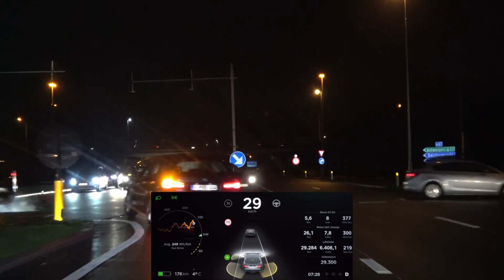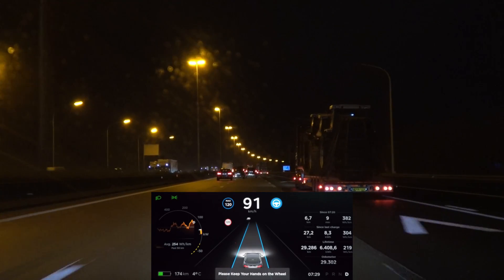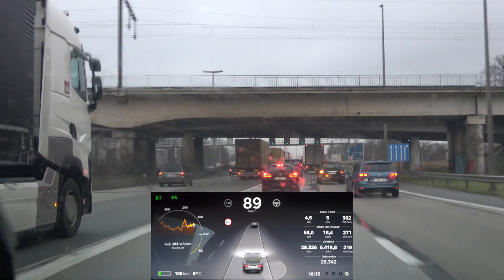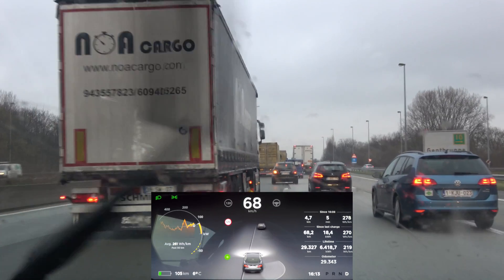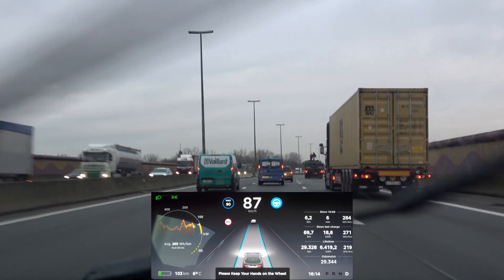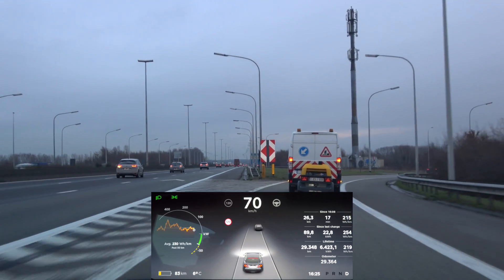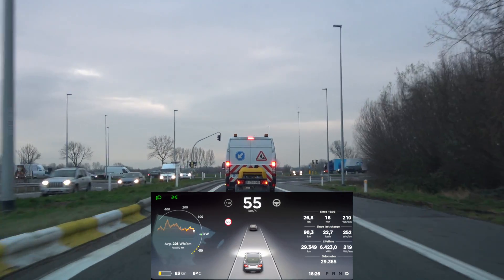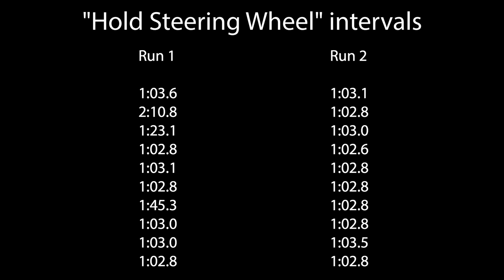Tesla AP2 hold steering wheel interval test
In this test I see how often I have to hold the steering wheel when using autopilot. My car has AP2 hardware.